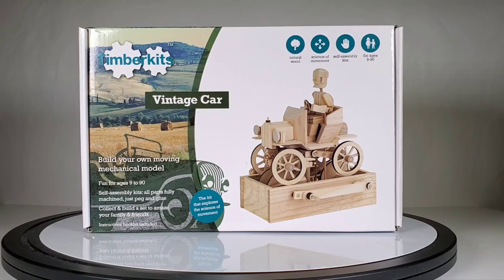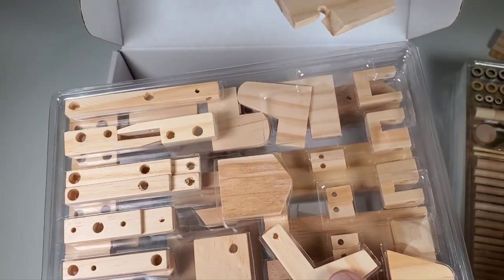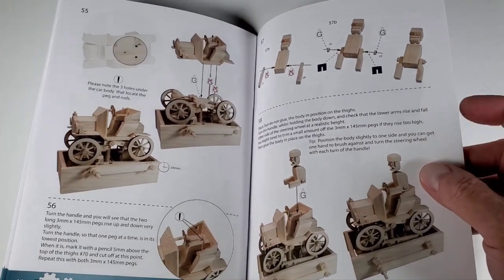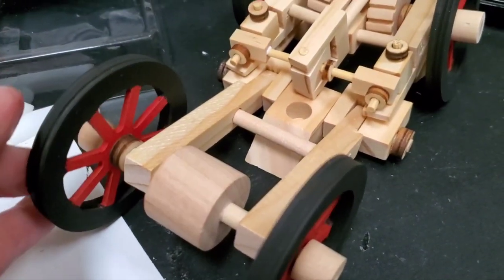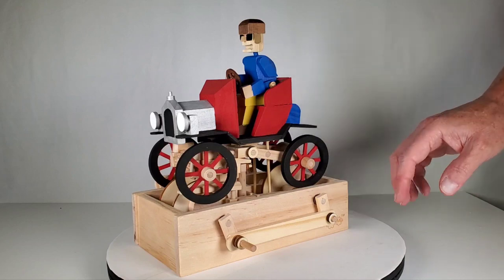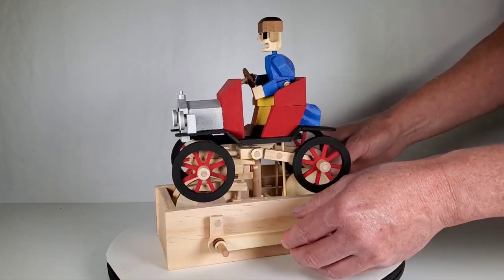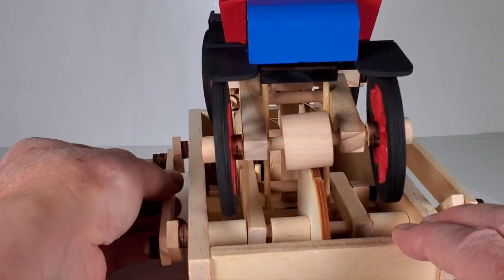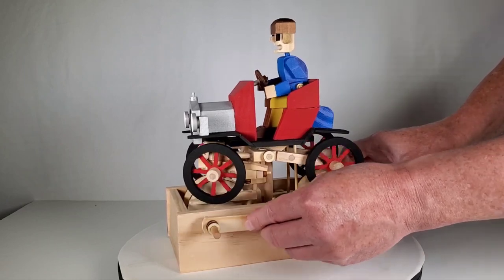Timberkits Vintage Car Build And Review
This kit was a lot more complicated than the ones I've built before. It felt a little overengineered and convoluted. It still turned out really nice but it wasn't the best build experience.